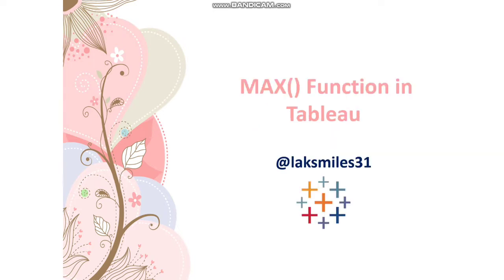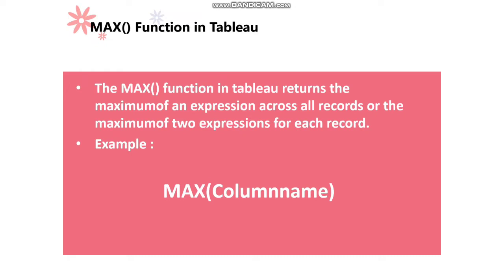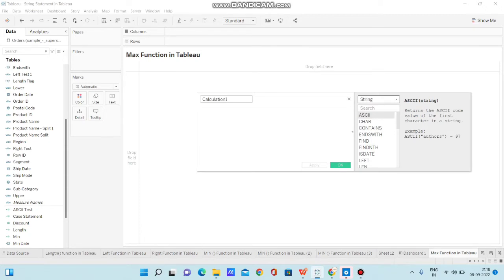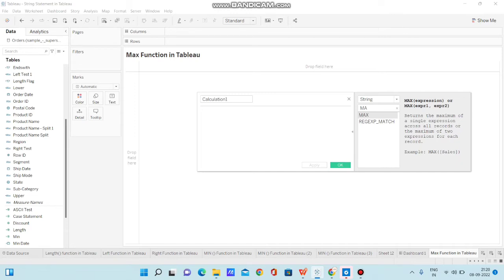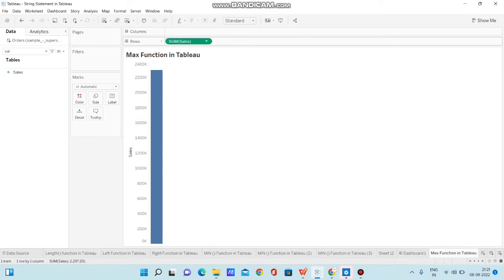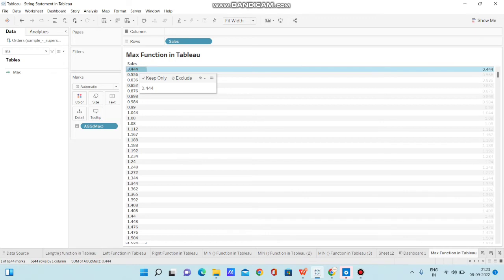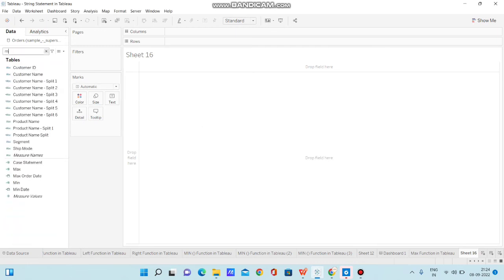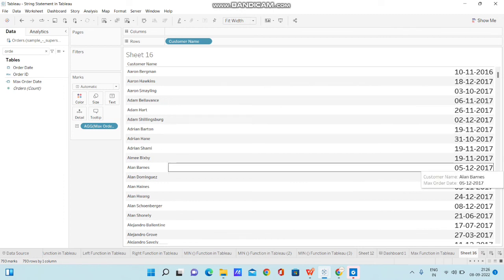Max Function in Tableau: What it is and How to use it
Hi Friends,

In today's video I have explained about :

1.What is Max Function
2. Syntax of Max Function
3. How to Use max function in Tableau
4. When to Use Max Function in Tableau
5. Interpretation of Max Function in Tableau
6. Different data types used in Max Function
7. Explained Max Function with examples

Please watch the entire video and let me know what could have been better in the comments section. Your likes help my content reach better and wider. Appreciate your kindness.